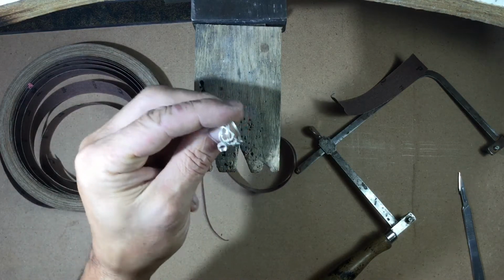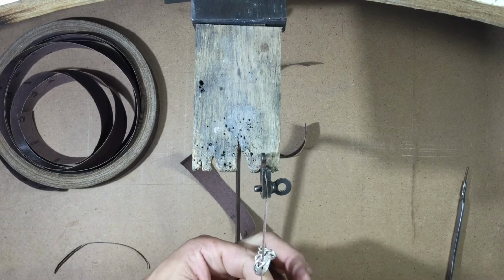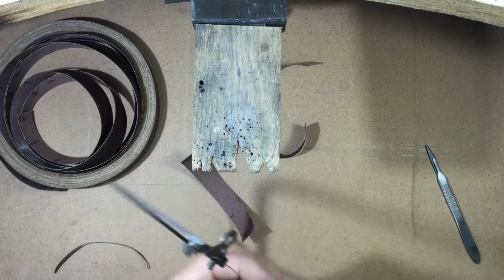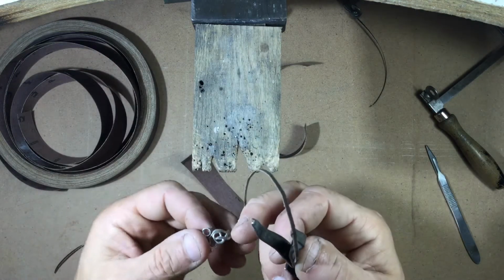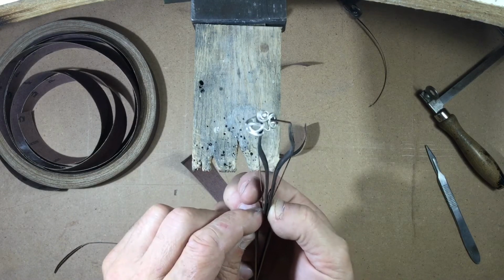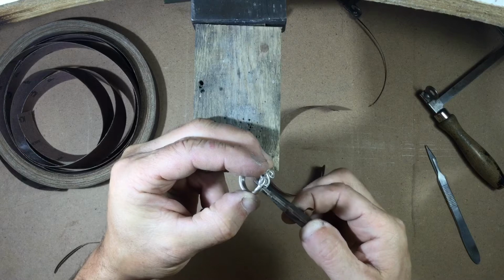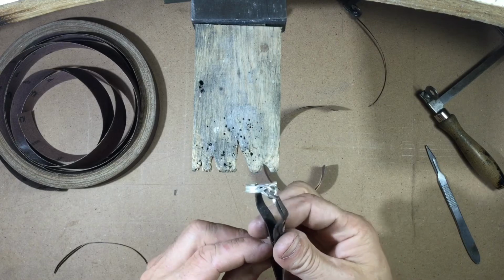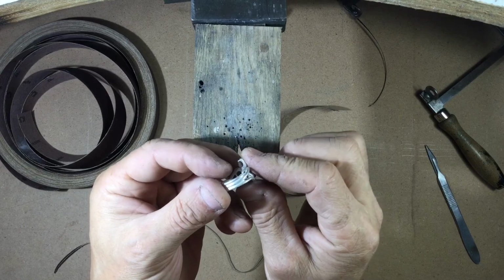Sanding Hard to get at Areas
Simple method, fully explained, for getting into the hard to sand areas of a ring or almost piece of jewellery.